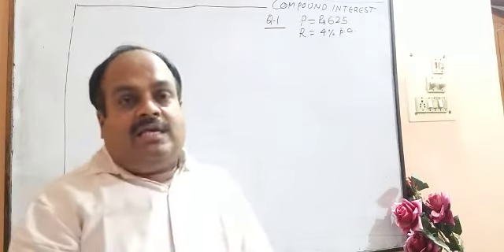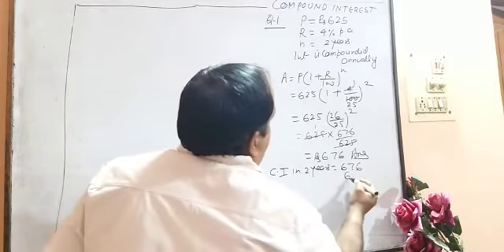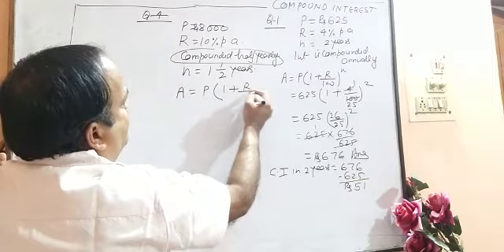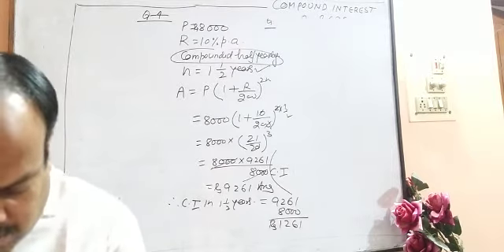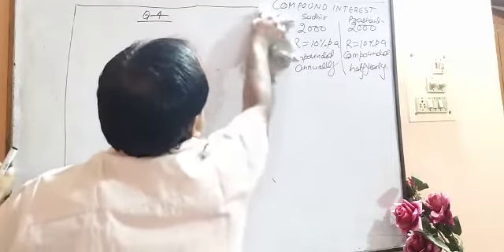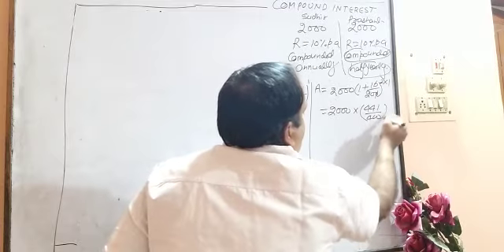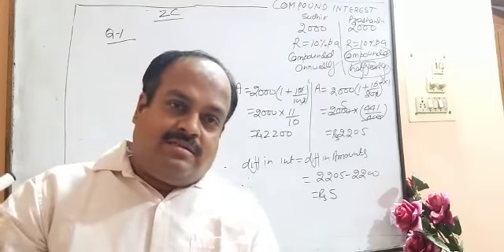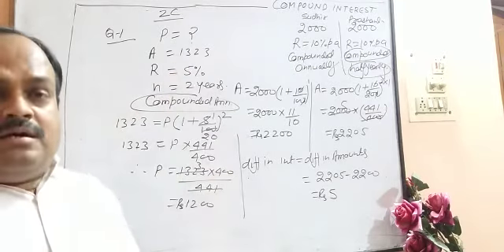CLASS 9 MATHEMATICS COMPOUND INTEREST PART 4